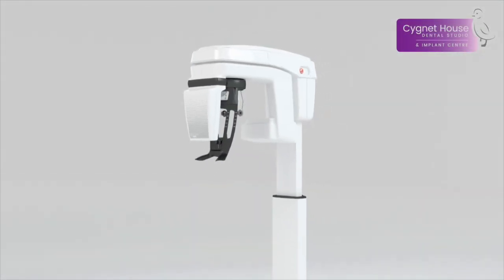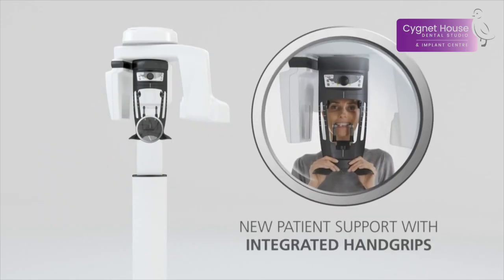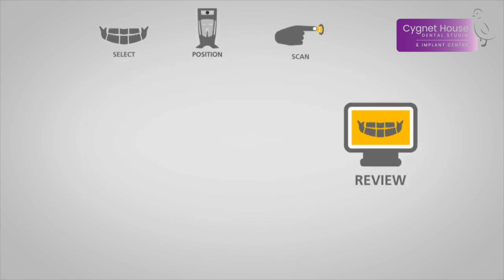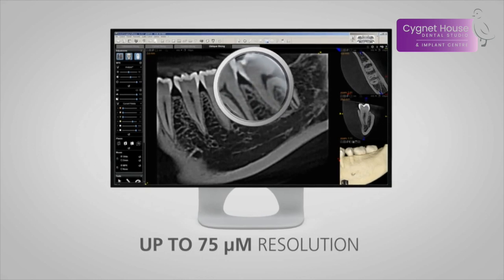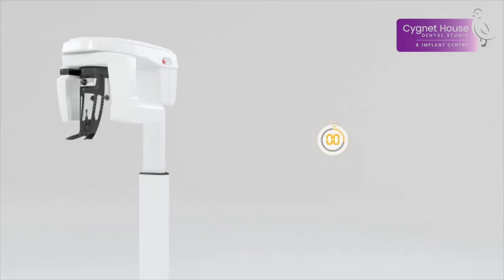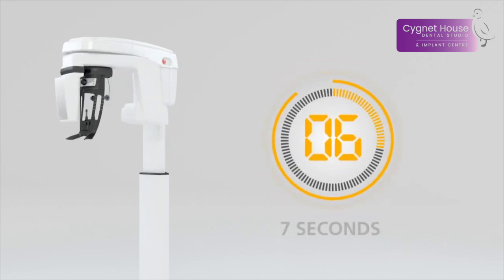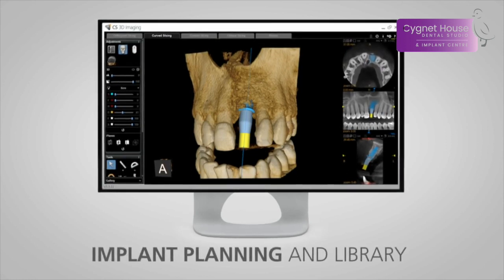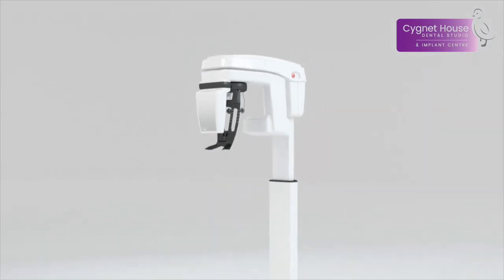Cygnet House Dental Studio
Cygnet House Dental Studio CBCT